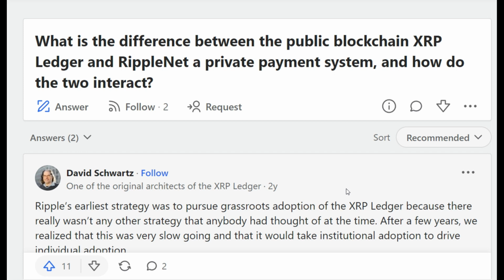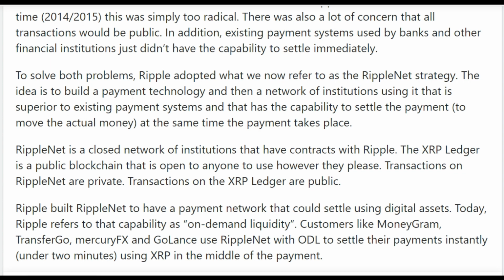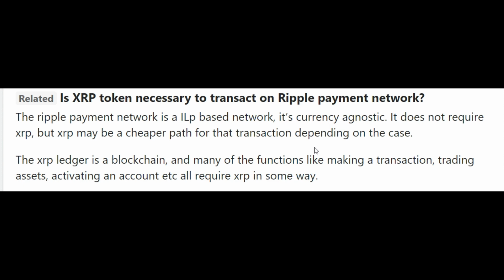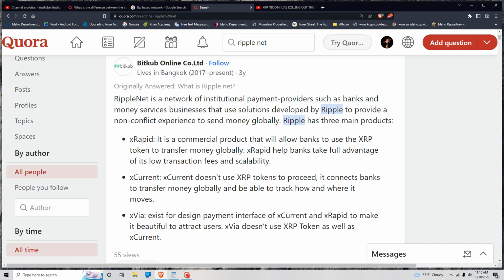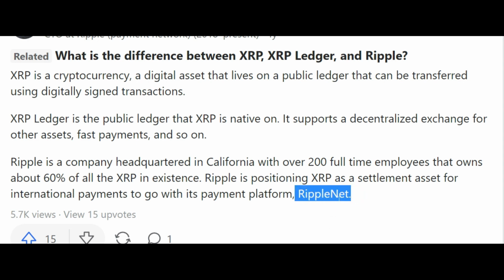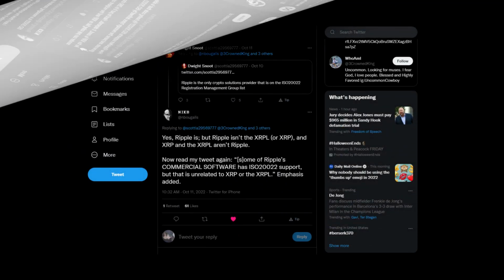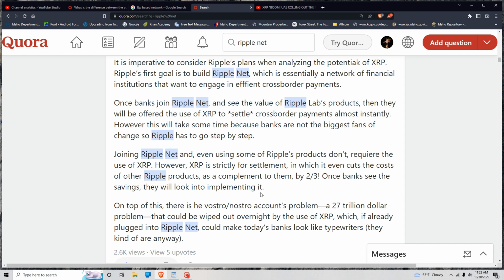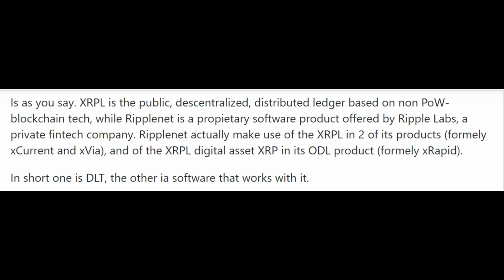Differences between XRP Ripple XRPL & RippleNet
In this video I try and explain the differences between XRP, XRPL, RIPPLE and RIPPLENET.

There has been an overwhelming amount of confusion and hype over what exactly XRP is and what the future hold for it in the world finance industry.

If you want to know the difference then watch this and by the end of it you will know exactly what the differences are.

So many content creators just can't seem to understand what they are talking about and are leading people in uniform decisions with their money.

I know XRP will go up in value just on the simple fact that so many people confuse it so they will buy it thinking they will be a part of the big financial system. So yeah I am going to ride the wave of Ignorance and take profits on the way up.

I am not a financial advisor of any kind. I just know how to read, talk and inform people about things that are happening.